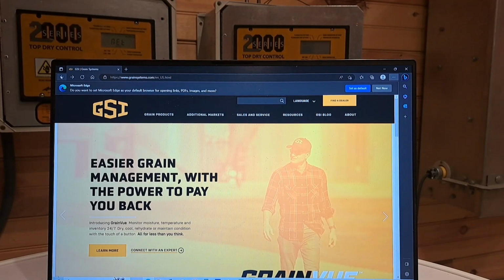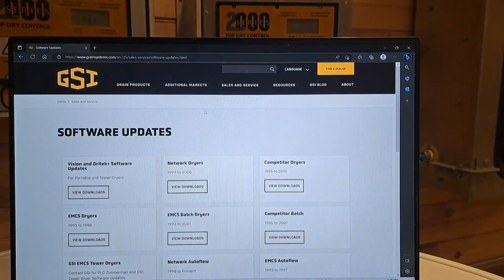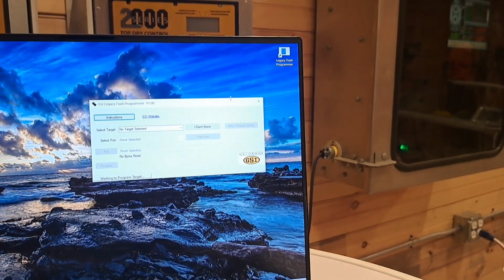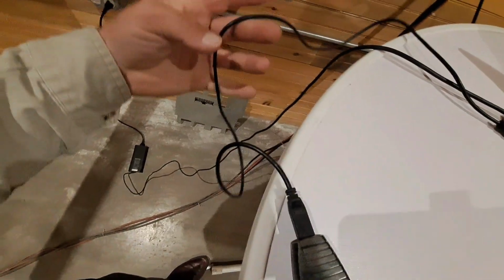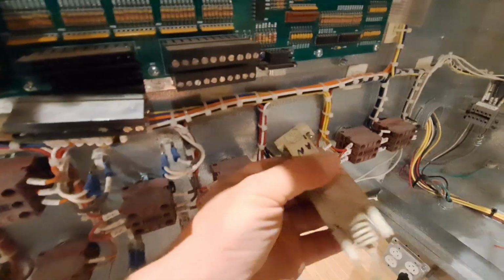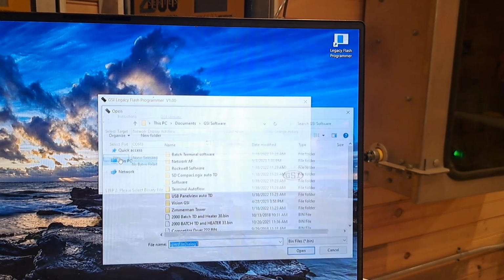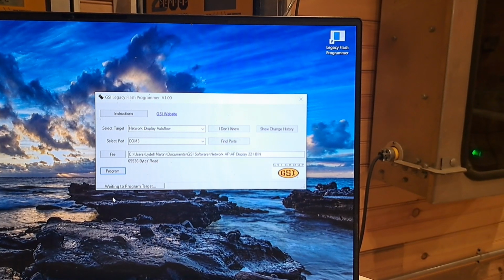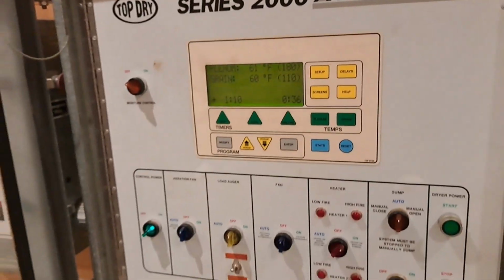Updating software on GSI dryer boards Network, series 2000